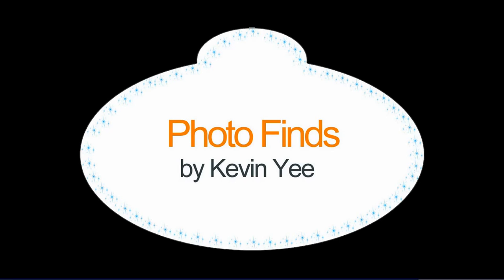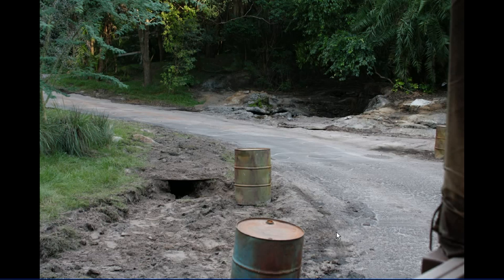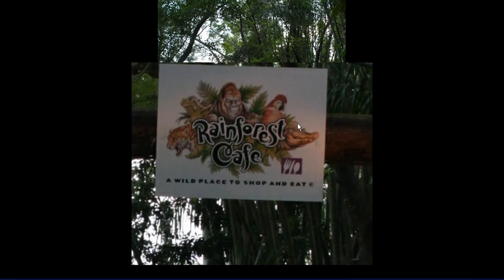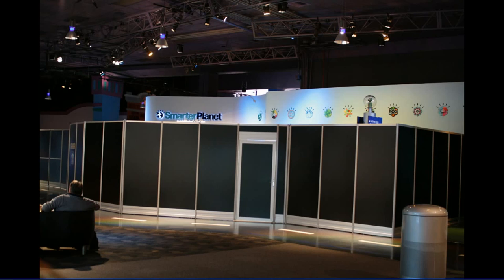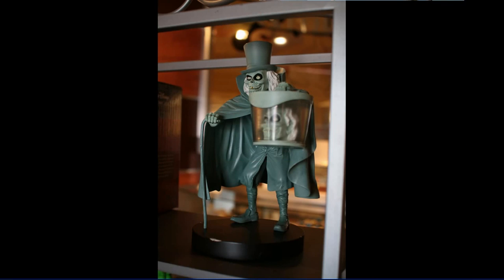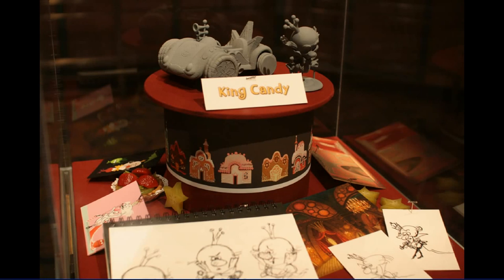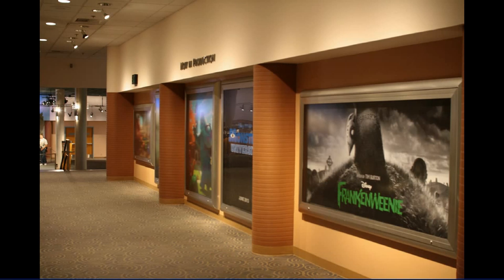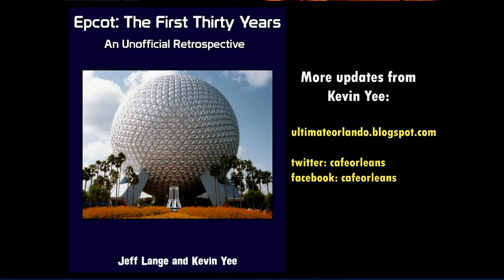Photo Finds: Wreck It Ralph Concept Art in Disney Animation and more - Sept. 25, 2012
This week we look at a smaller change (which was implemented some time ago) at The Magic of Disney Animation in Disney's Hollywood Studios. The concept art and small scale models seen right after the preshow movie are now from Wreck It Ralph, and the "sunken office" down the hall has been rethemed as well. We also take in a few quick glimpses of Disney's Animal Kingdom after closing, but while it's still daylight. Plus, Runtime at Innoventions is now permanently closed. A replacement (still by IBM) is coming, but we don't know what it will be yet.